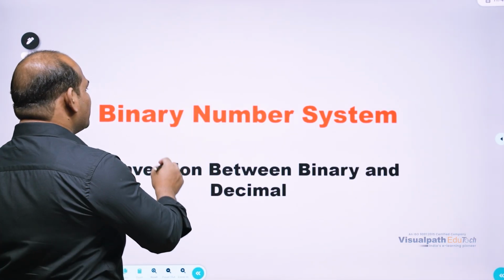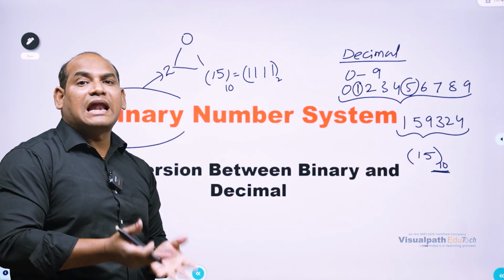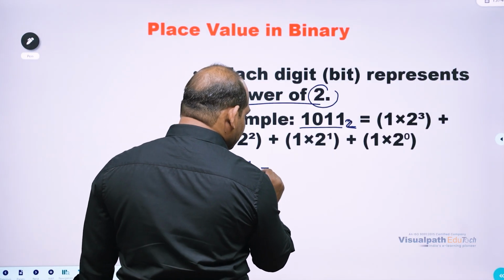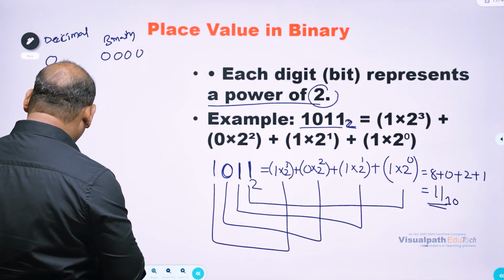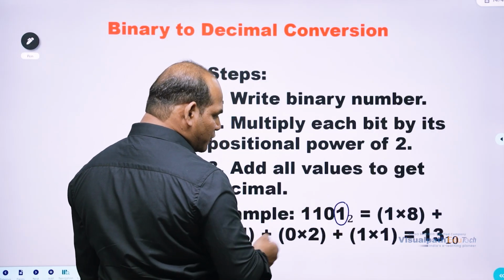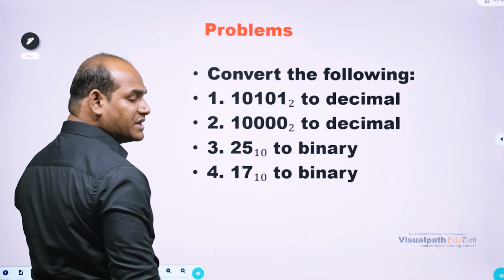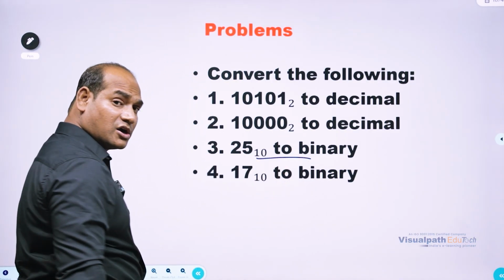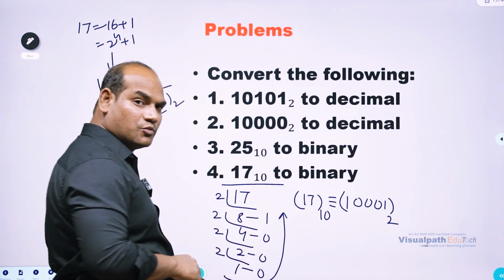Electronics || Unit 04 || BSC MPCs || Third Year || Sem 6 ||Binary Number System